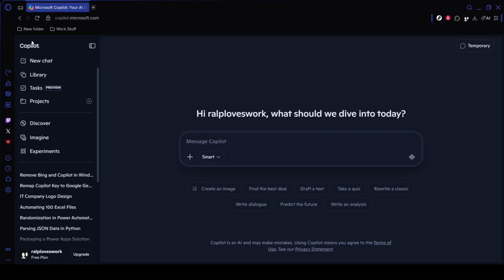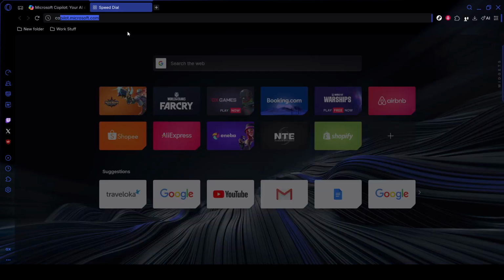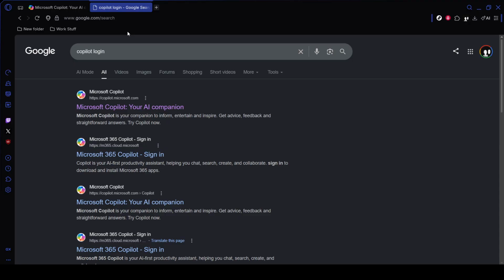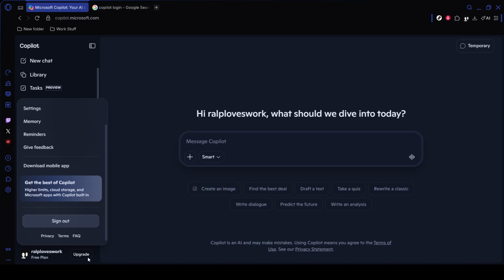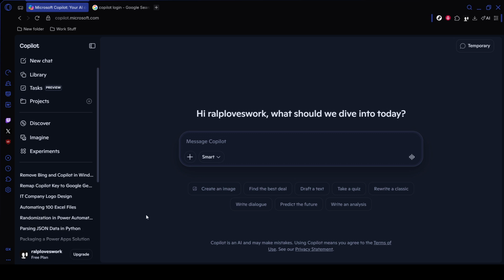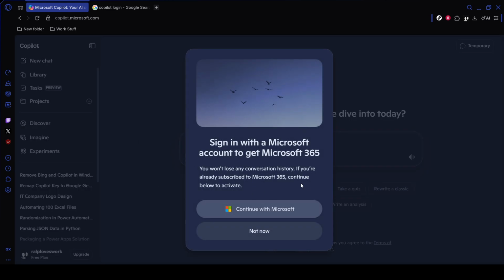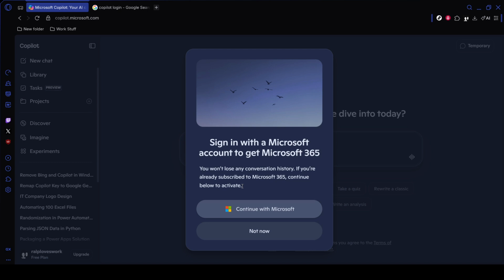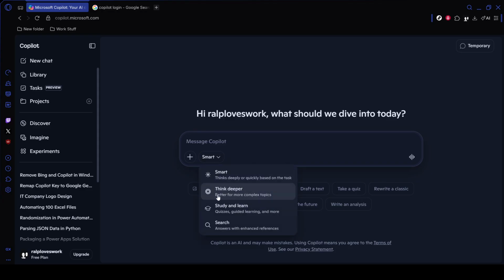How To Sign Up For Copilot Pro [Step By Step Guide]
In today's video we cover How To Sign Up For Copilot Pro [Step By Step Guide]